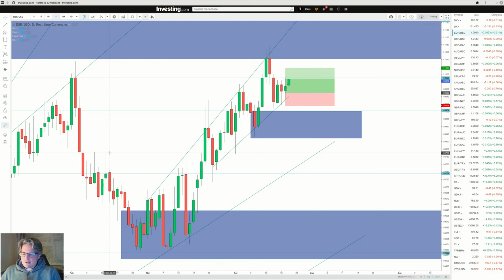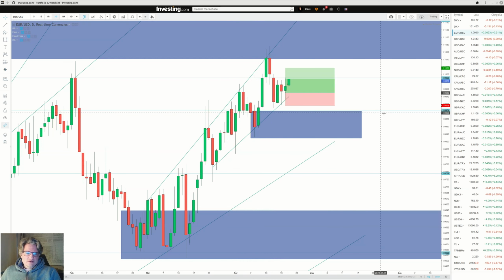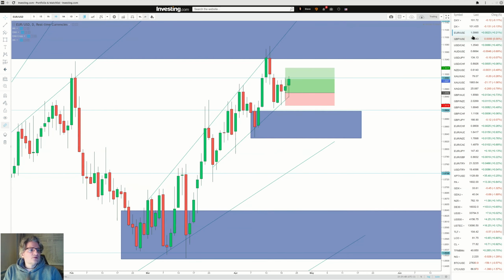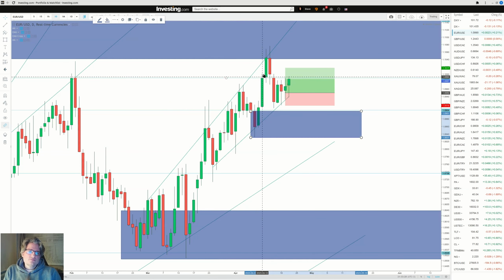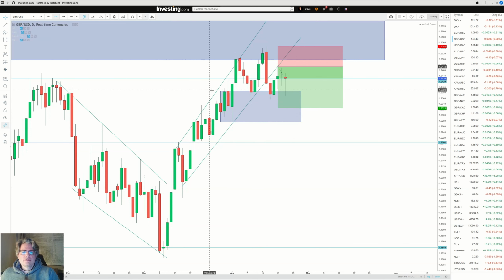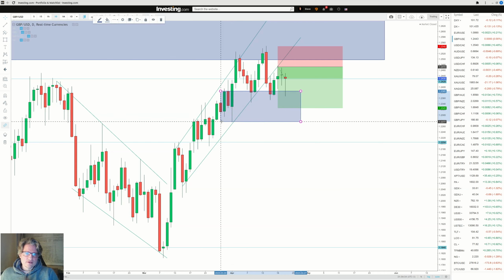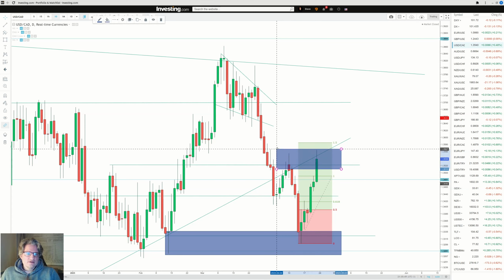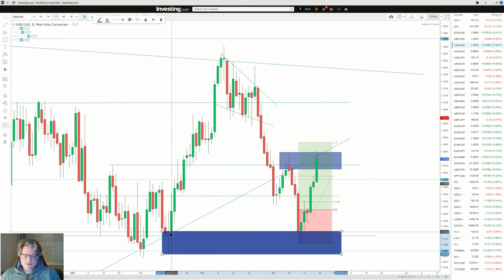How to find supply and demand zones